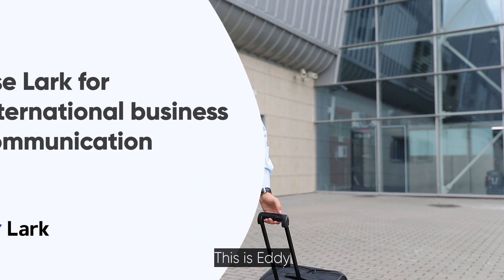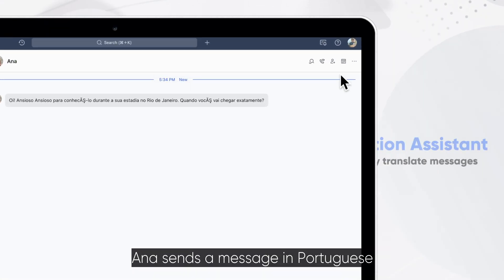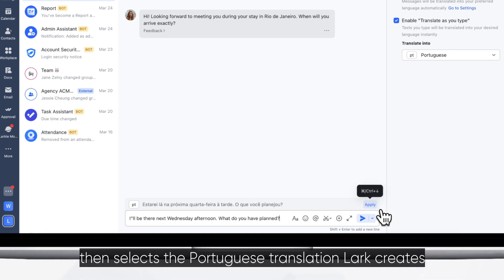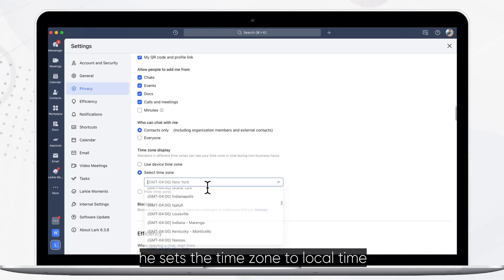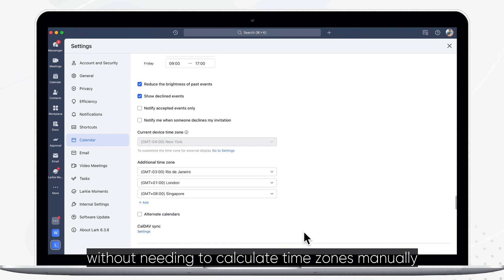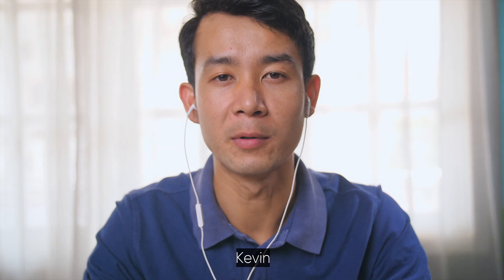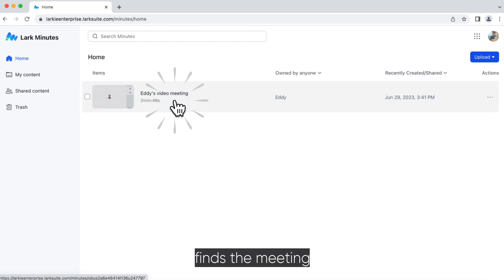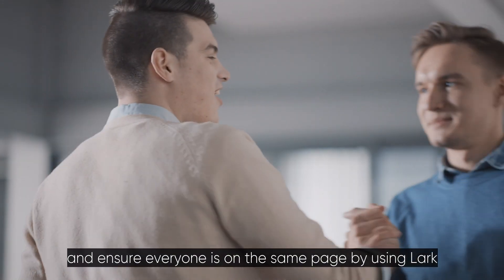Lark Tips | Use Lark for international business communication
In this video, we will introduce how to use Lark for international business communication and bridge the language divide.